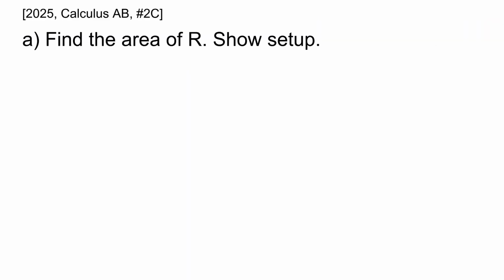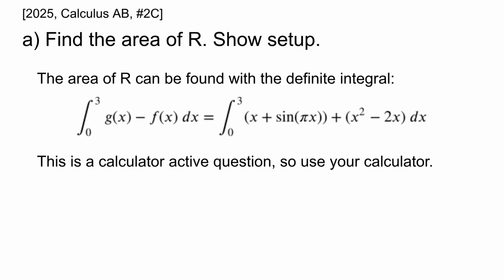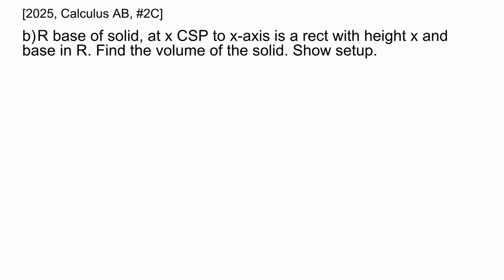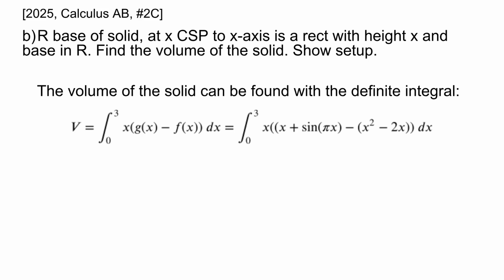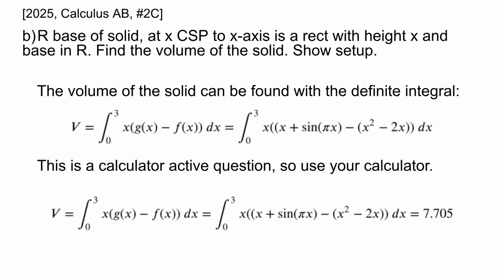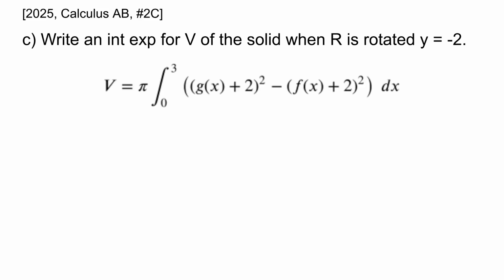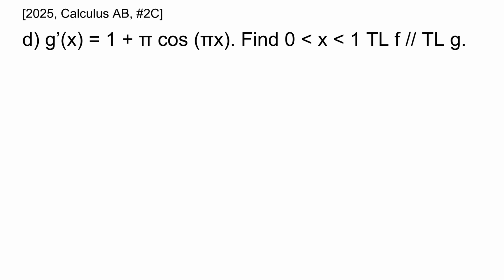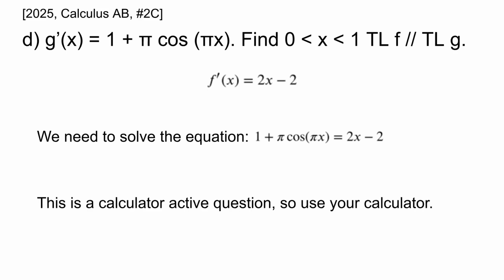AP Calculus AB - 2025